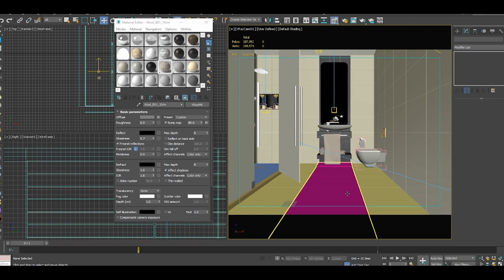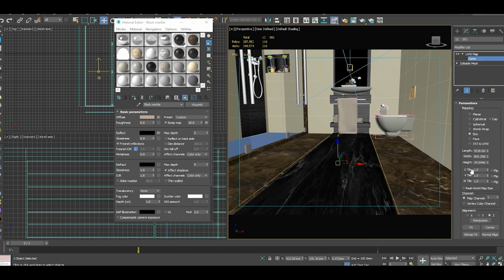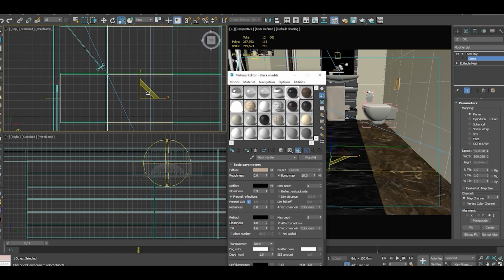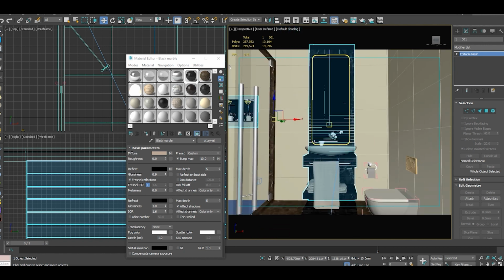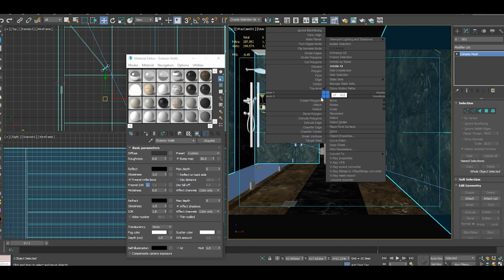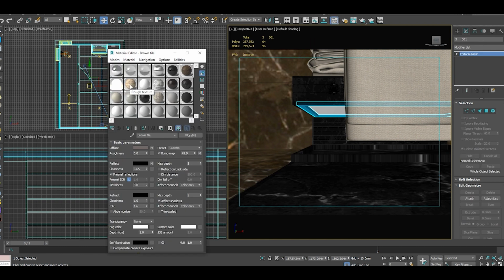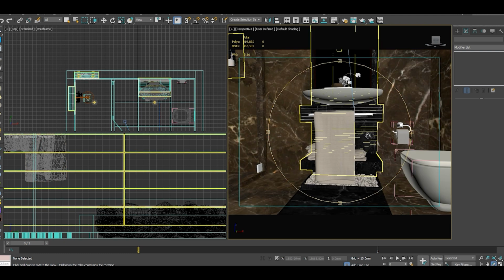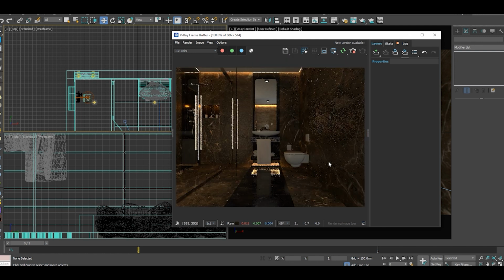How to create Textures and Best Render Settings with 3ds max + V-Ray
How to create Textures using UVW map; Lighting and  Best Render Settings

Dive into our diverse array of articles and feel the pulse of creativity and innovation.

ENJOY GETTING LOST IN THE DETAILS. Try out 3ds Max

SAFER ACCESS AND PRIVACY. Try out atlasVPN

A SIMPLE YET POWERFUL CRM. Try out Hubspot for free

START BUILDING YOUR ONLINE STORE. Try out Bluehost for free

SECURE A MIGHTY DOMAIN FOR A MINI PRICE. Try out Namecheap